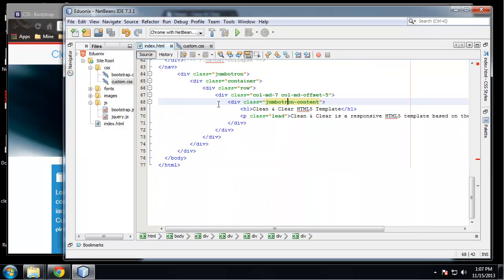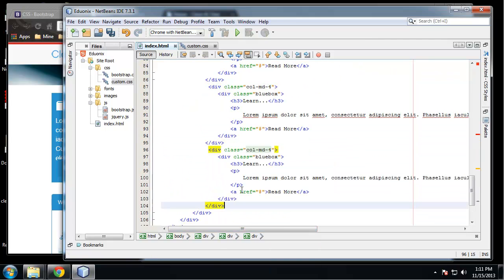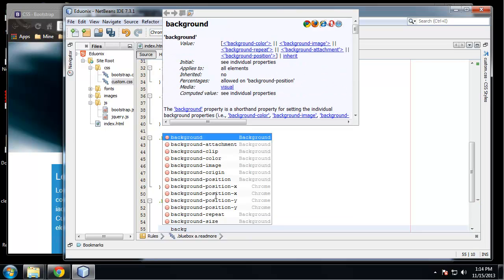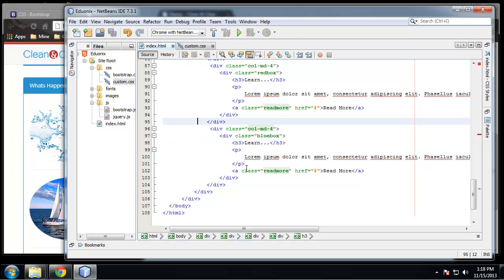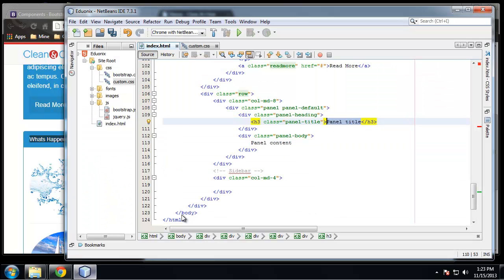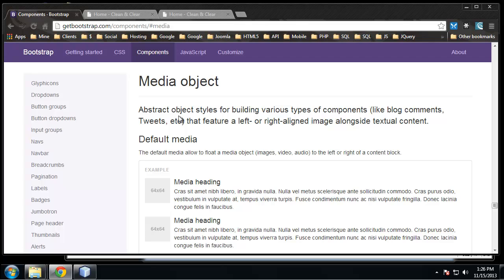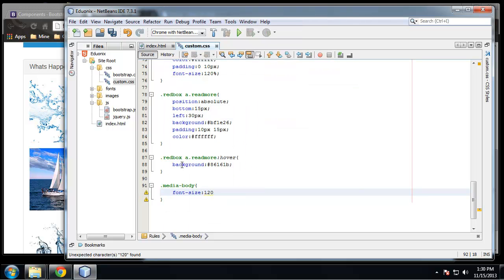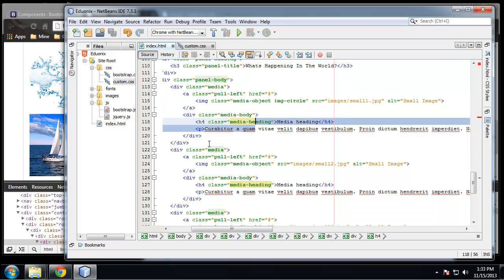Rows, Grids and Media Objects in Twitter Bootstrap